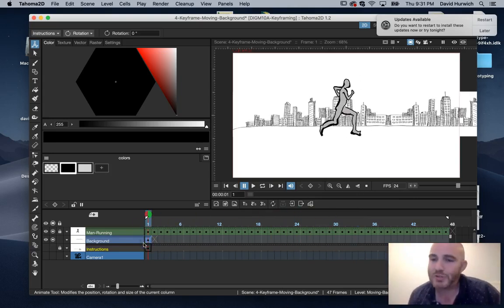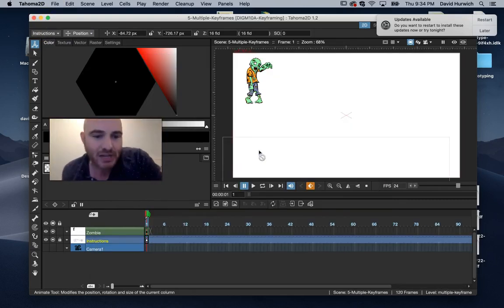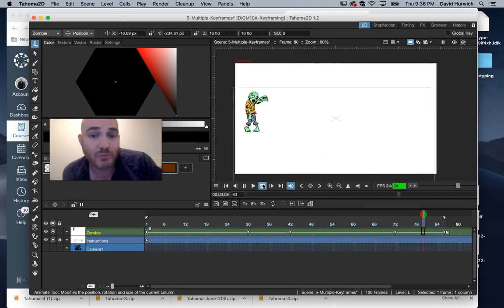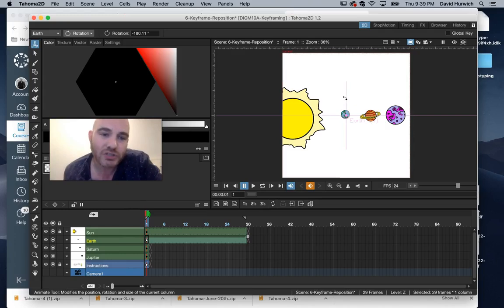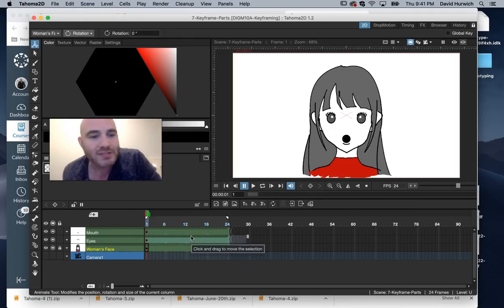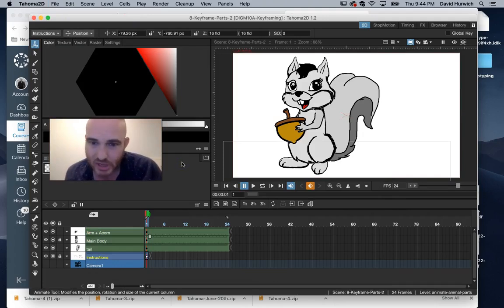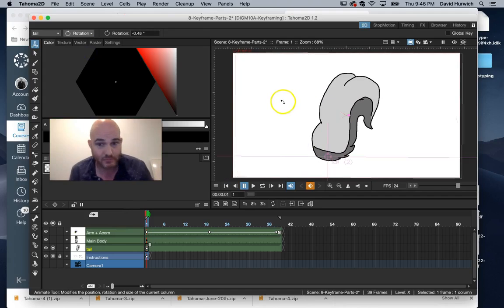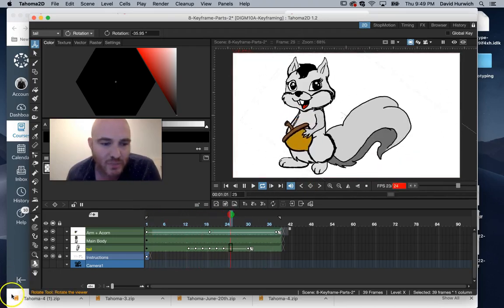Tahoma2D Keyframing Continued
In this lesson we learn more animation techniques using keyframe animation. We learn how to set multiple keyframes for an action, how to change the point of rotation and how to animate a complex character using keyframe animation to speed up the technique versus traditional frame-by-frame animation.